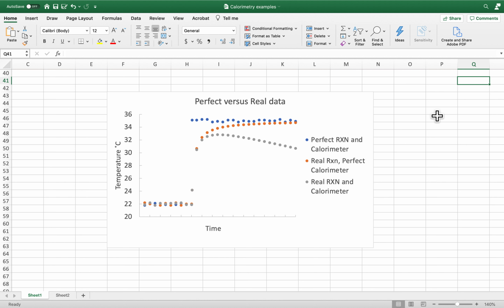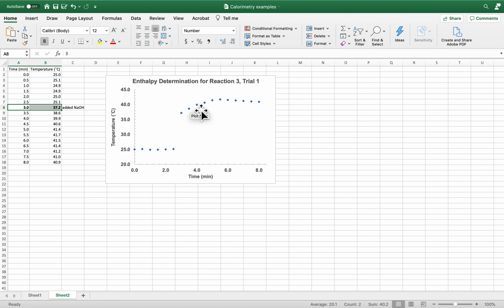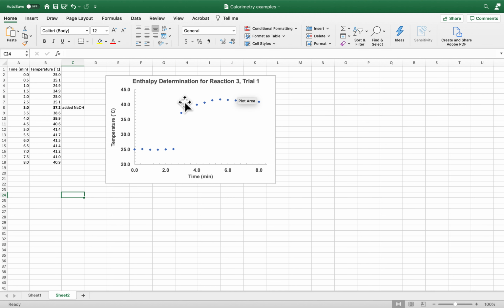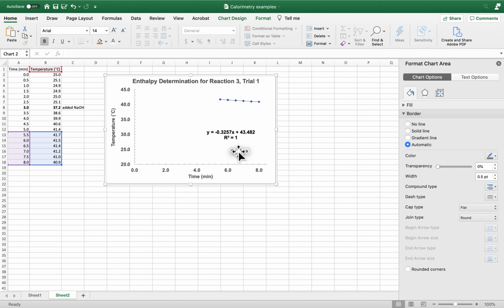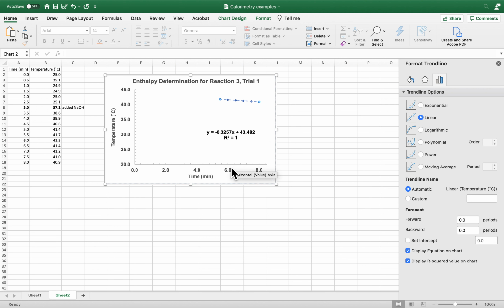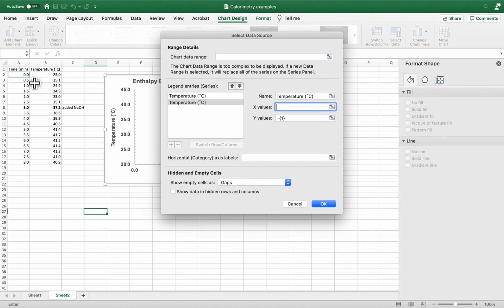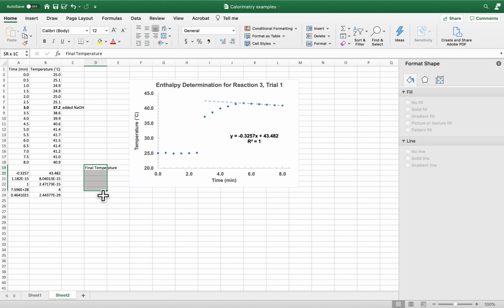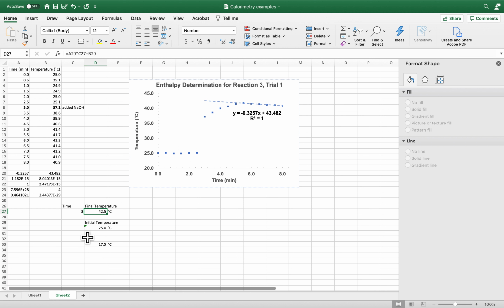Final Temperature Estimation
How to analyze your Hess's Law experimental data